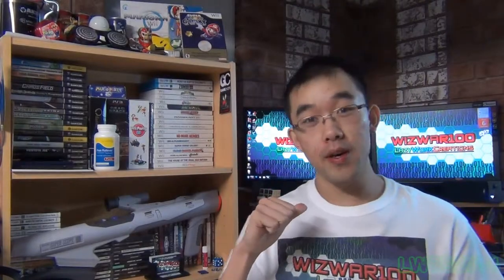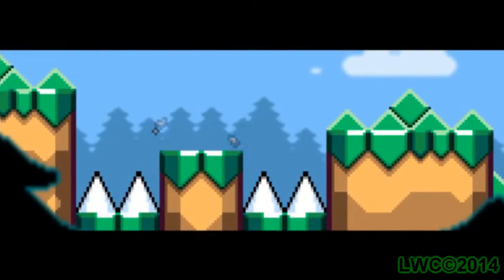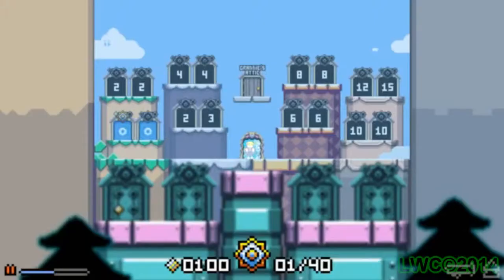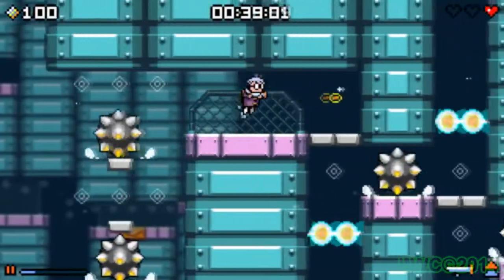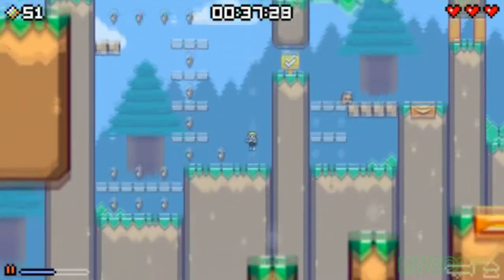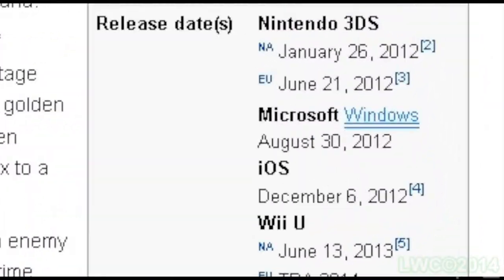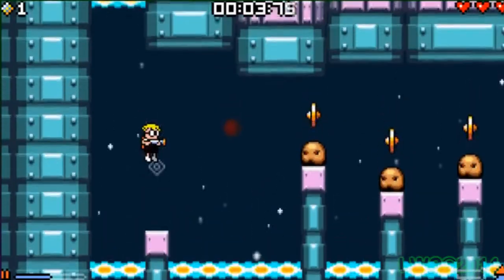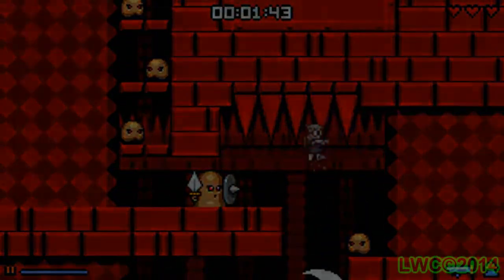Mutant Mudds Deluxe [PC] - Is It Worth It? EP03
After cleaning out the world of Mutant Mudds, WizWar100 tells you whether he thinks the game; 'Is that good' and 'Is It Worth It?'. Find out if it is on today's episode!

Also if you want to be apart of the Freedom! Click this link to join and let them know I sent ya!